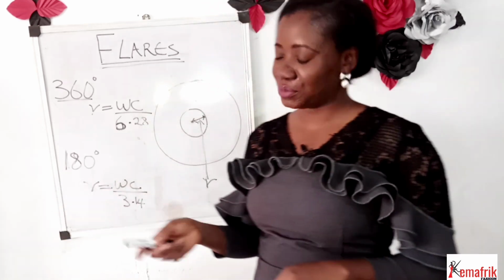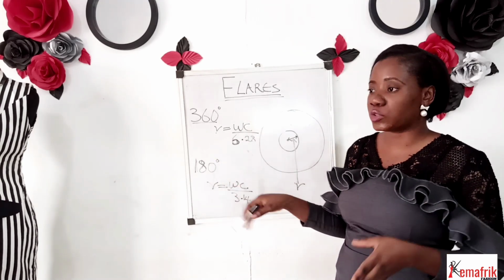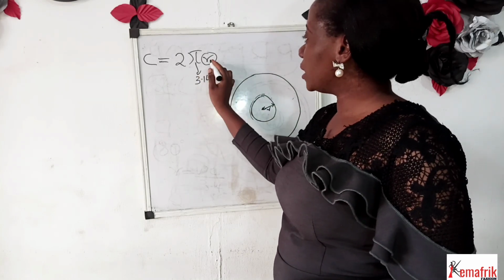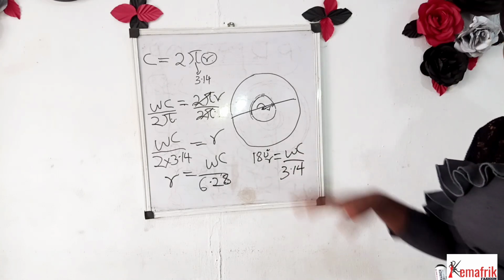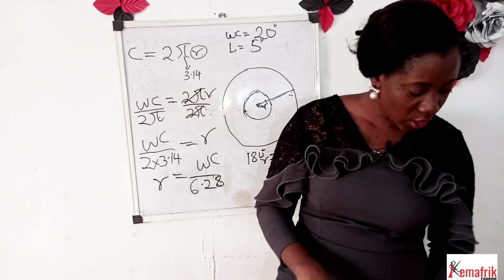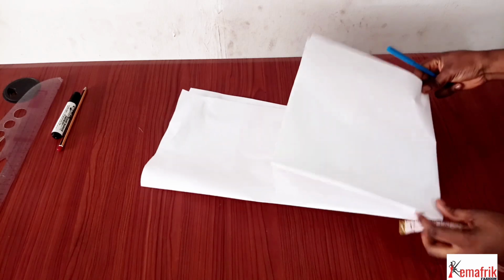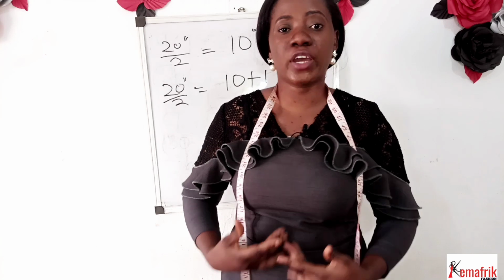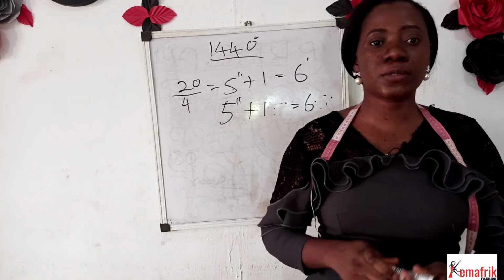How to CREATE any type of PEPLUM with your desired fullness : 180⁰, 360⁰, 720⁰, 1140⁰ ?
This is a detailed video that will teach you how to increase fullness on peplums or flares. I dissected the 180, 360, 720 and 1440 degree peplums with detailed explanation on mathematical basis for calculating the radius of a peplum.

MUSIC
Adventure

Let's mingle